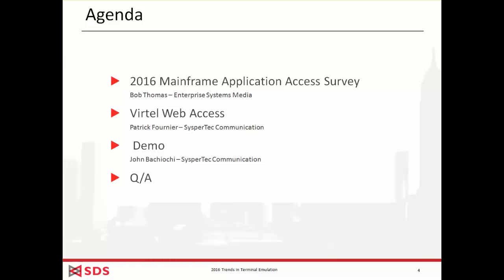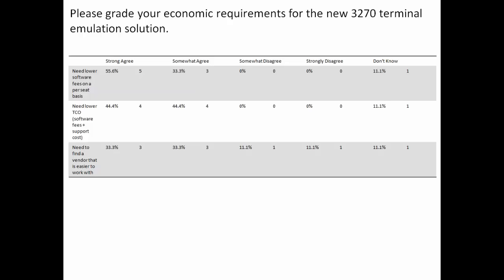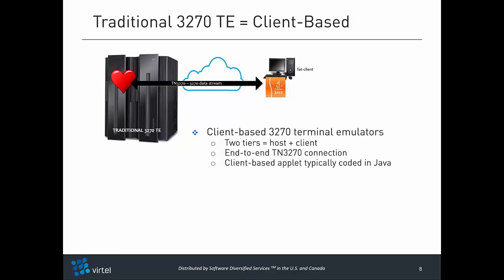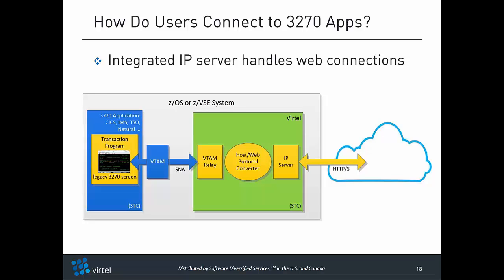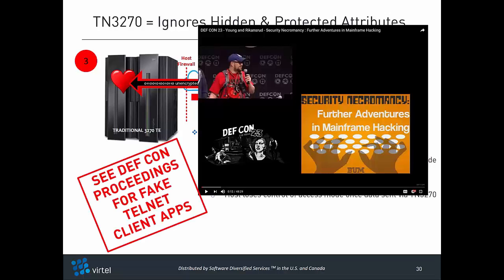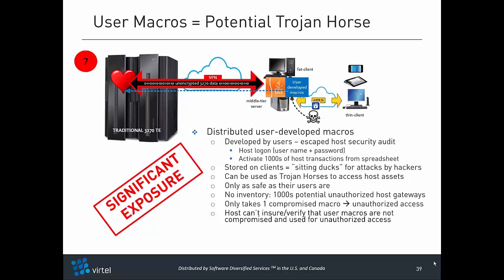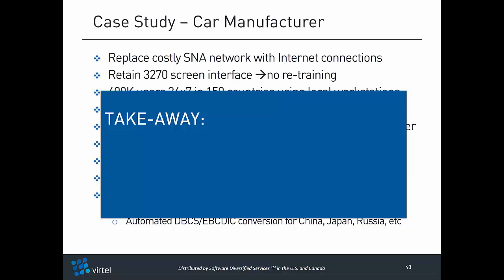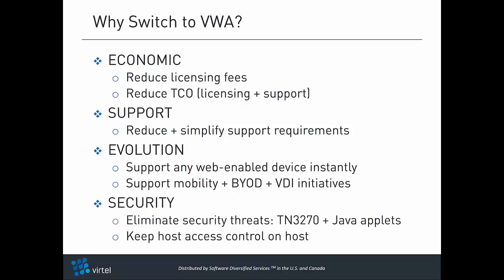2016 Trends in Terminal Emulation: Virtel Web Access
Recorded October 25, 2016:
Join us for this 2-part, complimentary webinar on Trends in 3270 Terminal Emulation hosted by Bob Thomas of Enterprise Systems Media and Software Diversified Services.

Part 1: Bob Thomas will reveal the results of the 2016 Trends in Terminal Emulation.  Learn how Mainframe users are addressing security concerns, support for new client technologies (BYOD), licensing and roll-out issues.

Part 2: SDS and SysperTec will cover:
- Unique thin-client (browser-based) architecture that does not rely on Java applets and the Java plug-in, which is a major security flaw noted by security auditors.
- How to best deploy and roll out new functionality or BYOD technologies, all while reducing headaches for your IT team.
- How friendly enterprise licensing does not penalize high-volume usage.
- Virtel's unbeatable TCO (Total Cost of Ownership) and how you can secure savings of up to 80%.